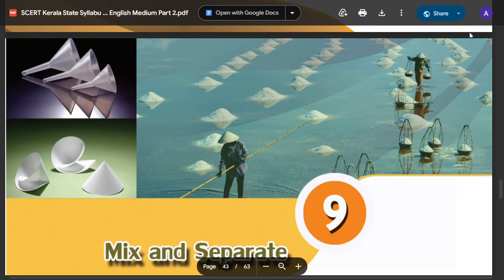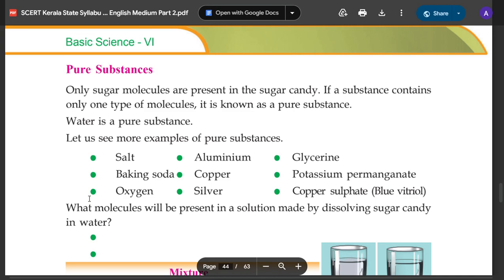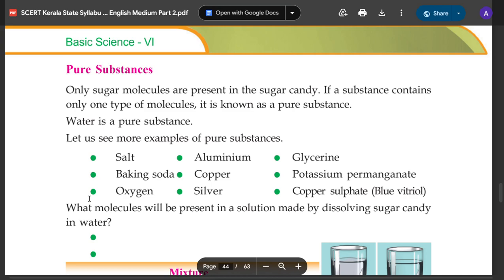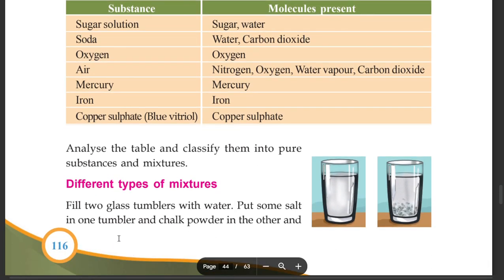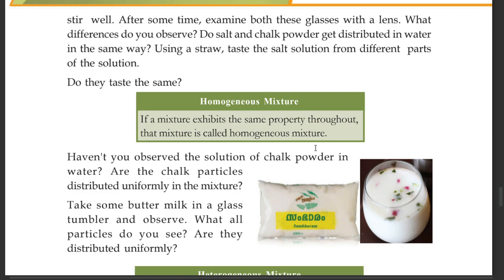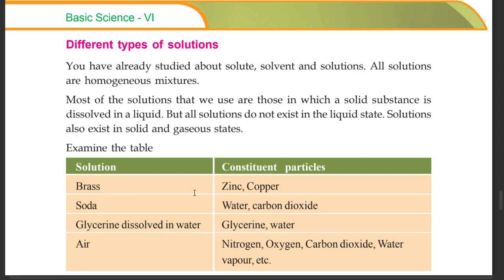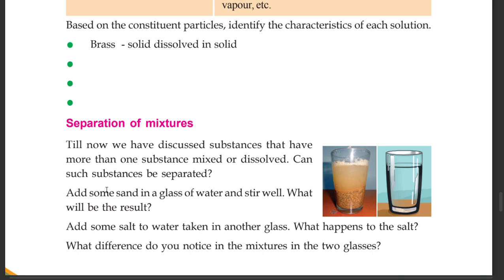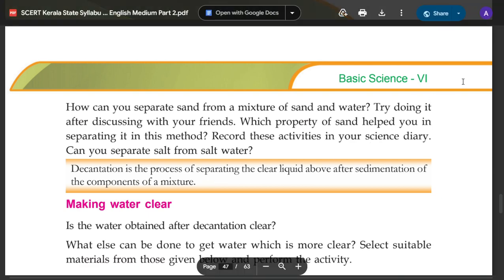STD 6 BASIC SCIENCE CHAPTER 9 MIX AND SEPERATE PAGE 115 TO 118 SCERT KERALA SYLLABUS 6TH STANDARD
STANDARD 6 BASIC SCIENCE CHAPTER 9 MIX AND SEPERATE PAGE 115 TO 118 SCERT KERALA SYLLABUS 6TH STANDARD,
CLASS 6 BASIC SCIENCE CHAPTER 9 MIX AND SEPERATE PAGE 115 TO 118 SCERT KERALA SYLLABUS 6TH STANDARD,
CHAPTER 9 MIX AND SEPERATE,
MIX AND SEPERATE,